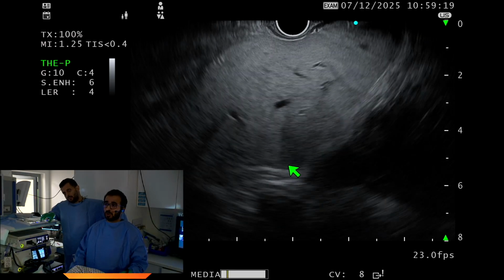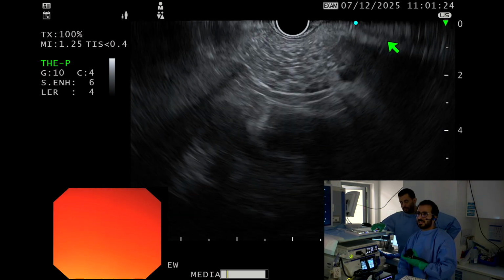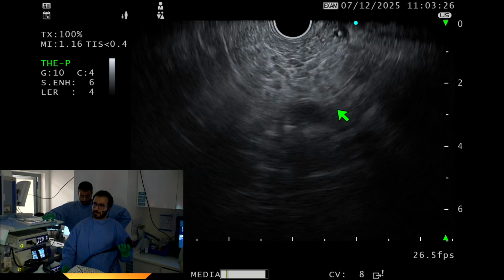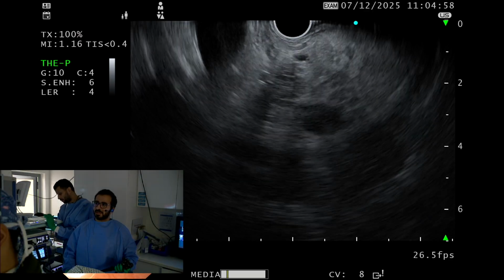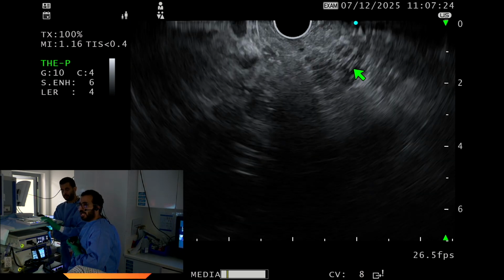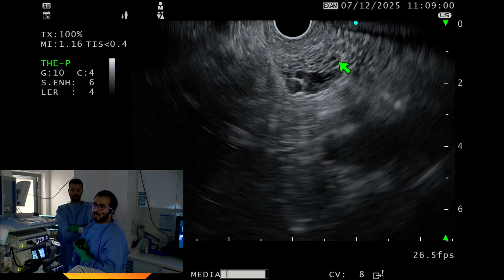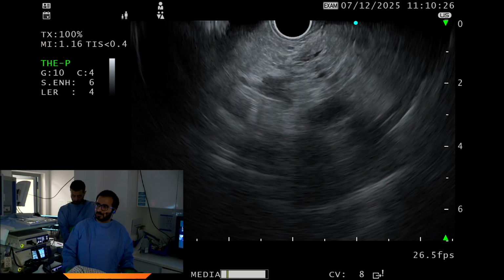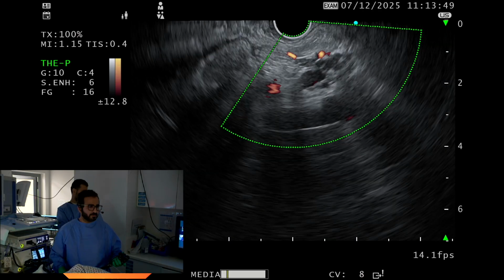Pancreatic cystic lesion EUS, at KFMC & EIGHC 2025, Dr. Adel Alghamdi and Dr. Saad Alrajhi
EUS
PCLs
Olympus